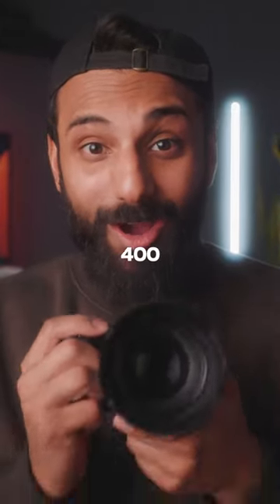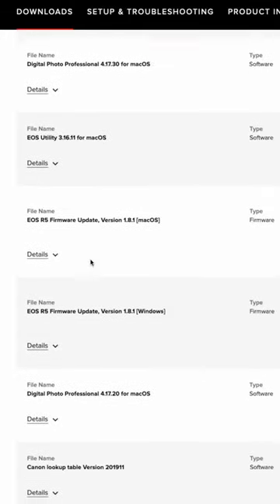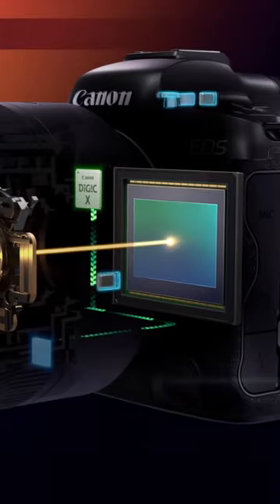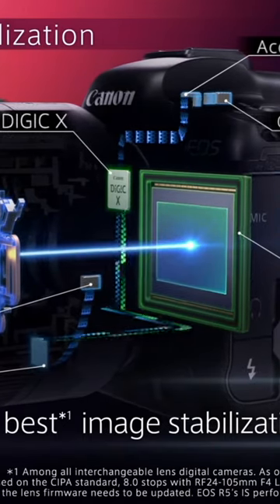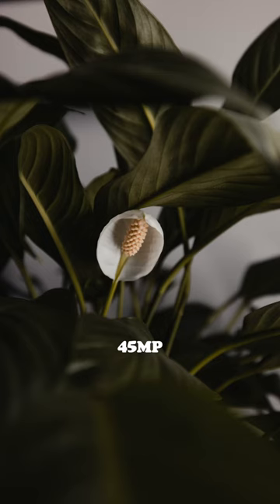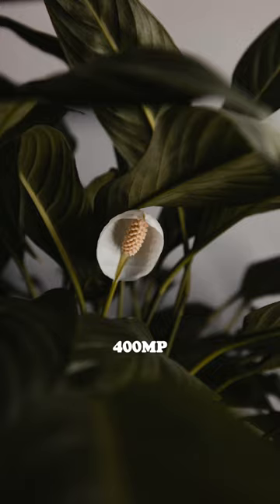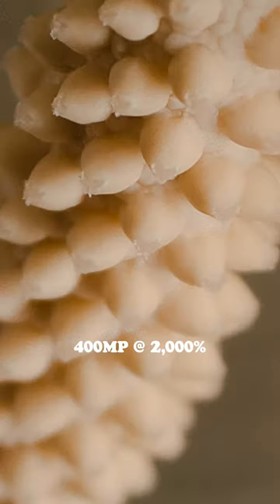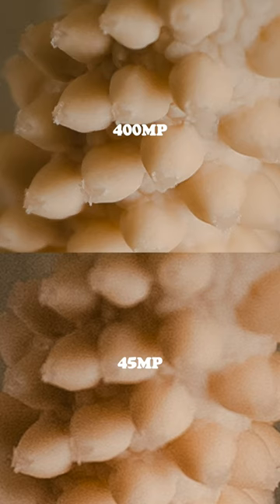The Canon R5 is now 400 MEGAPIXELS…😱